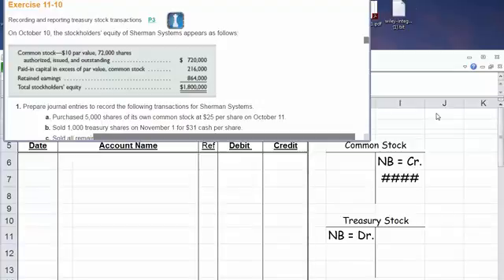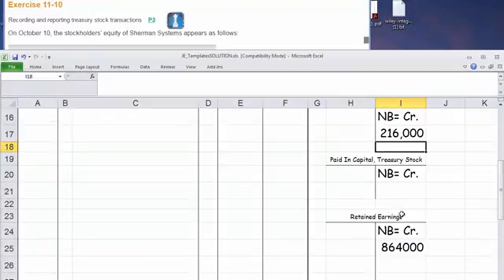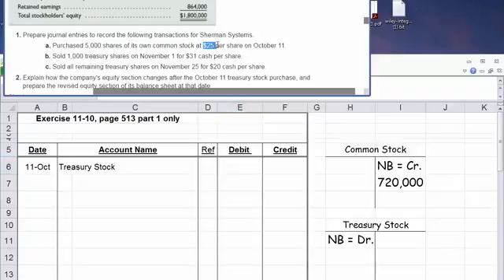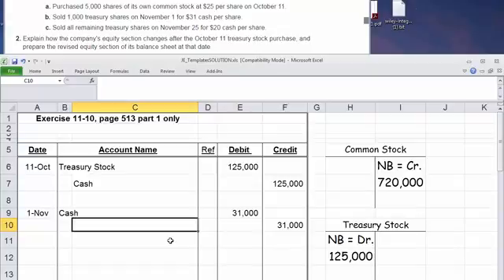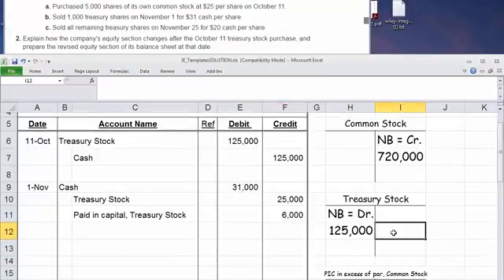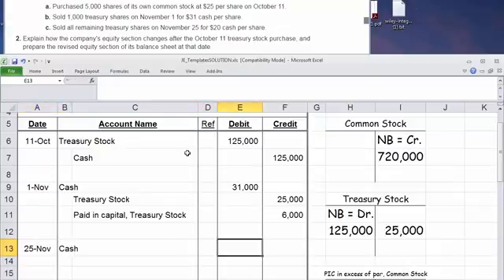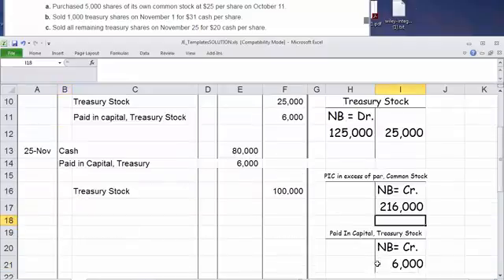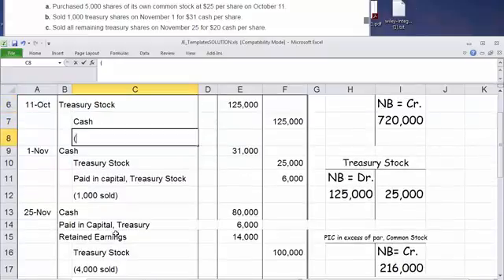Treasury Stock Journal Entries Exercise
Help for the Financial Accounting students.

See pages 519-520 for edition 7.